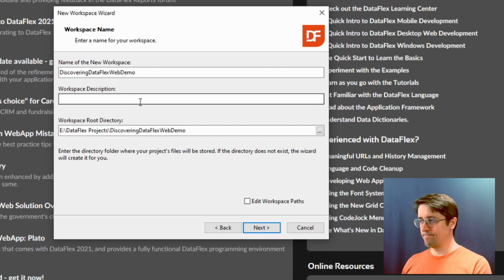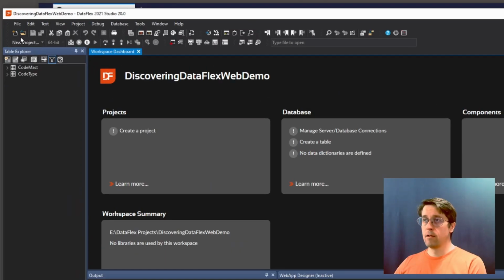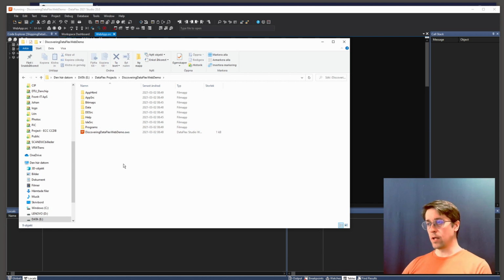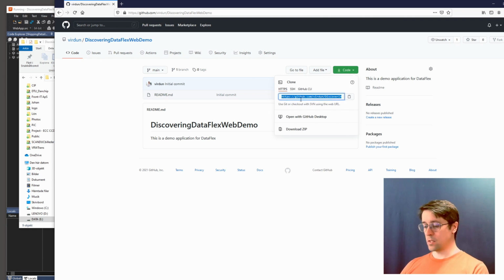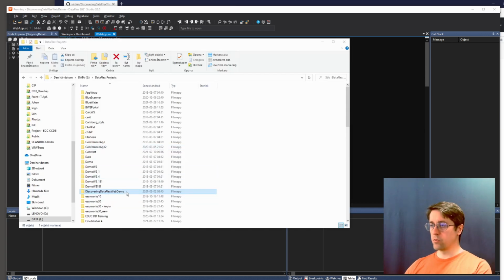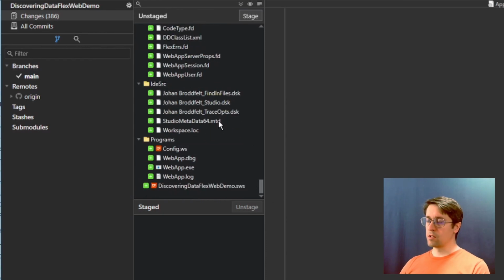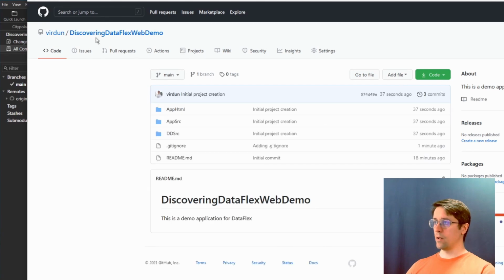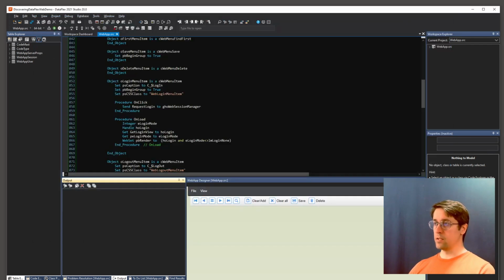Manage your code in GIT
If you want to start any coding project that you intend to continuously develop, you should put your code in GIT from the start. Used right GIT can be a life saver and it will save you a lot of time when managing your code further down the road.

Here is a link to my git repository where I will continue to push code I write in these videos